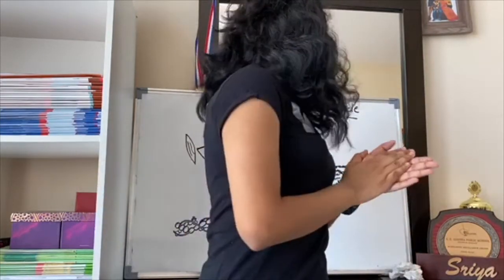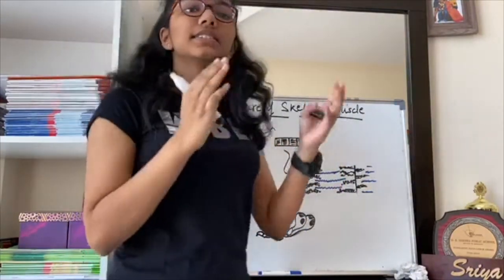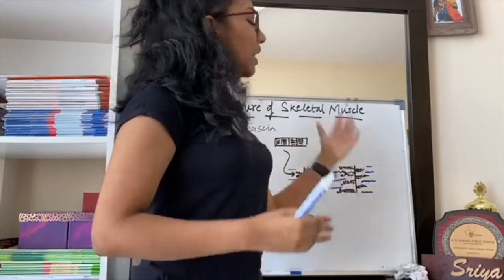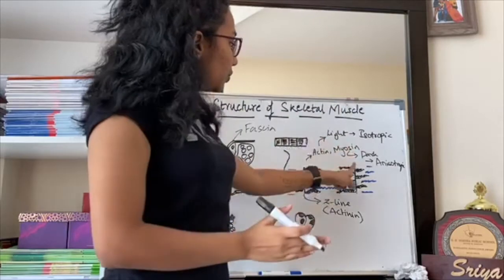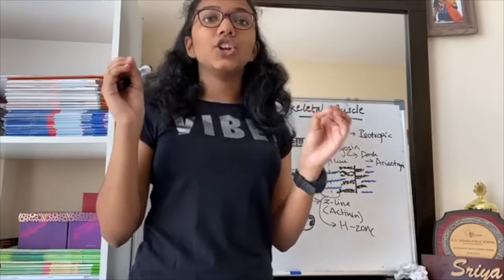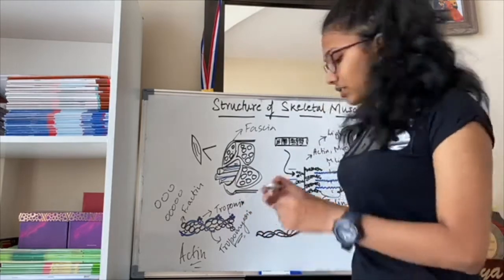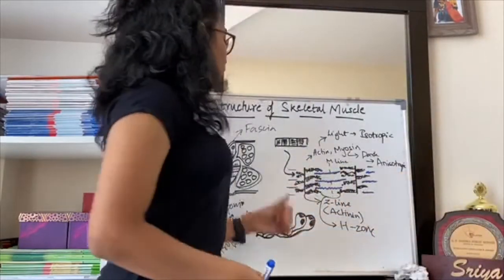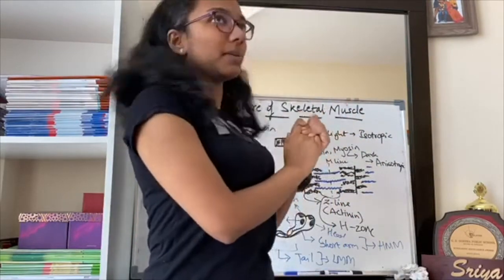How does a muscle look? Muscle structure simplified| NEET| NCERT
Helloo guys!
I mainly focus on explaining NCERT biology concepts for theory-based papers and NEET plus a few other general study tips.